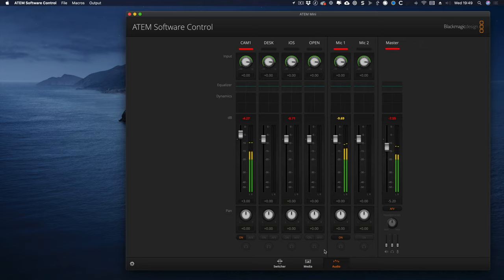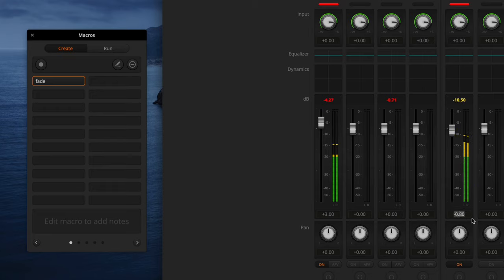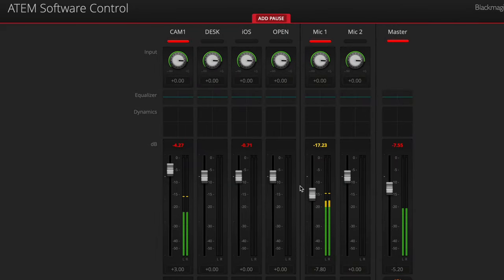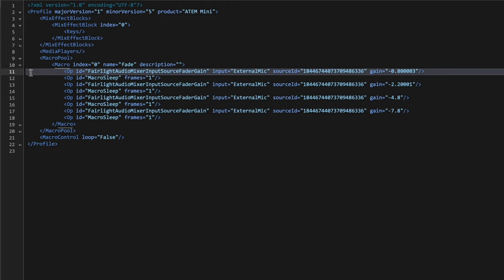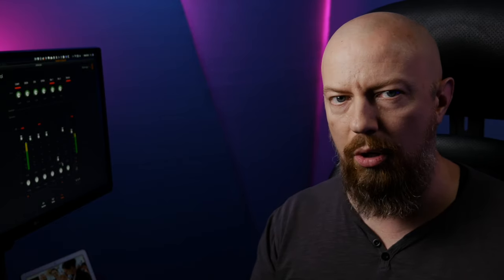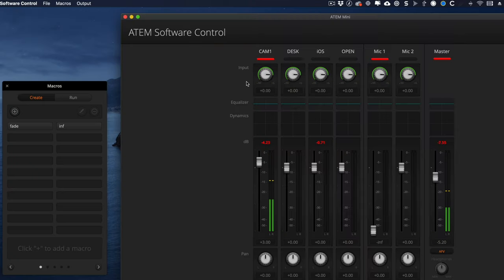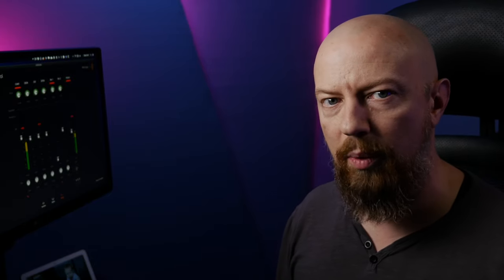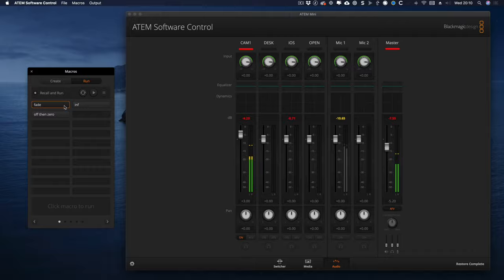ATEM Mini ▶︎ Macros from Scratch (Fade Audio to Silent Over Time)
The ATEM Mini is a powerful device on its own, but once you start writing macros for it, hoo-boy… you can make this thing sing! This video is a lesson in _how_ to create macros and the process for figuring out what you need to do to make the macro that you need. I'll take you on the journey of figuring out how to fade a mic input from zero (full volume) to minus-infinity (silent) over time, which requires a little bit of macro trickery. What you learn here, however, can be applied to making any macro you desire.

🇮🇳 Photography workshop with PhotoJoseph in India!

Transcriptions are usually done by Rev!

- PhotoJoseph